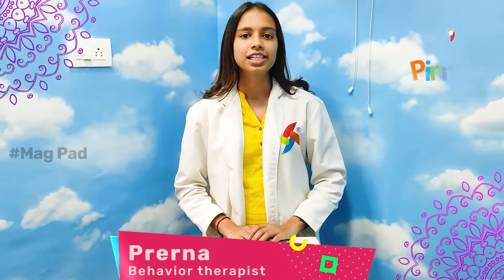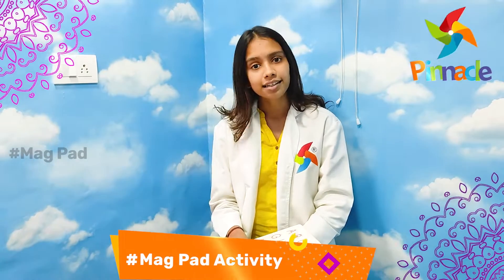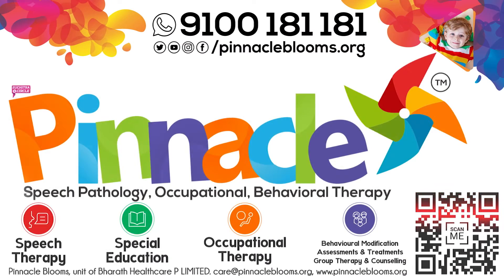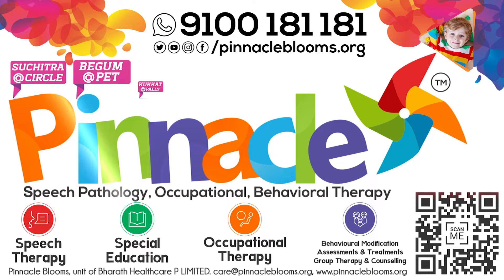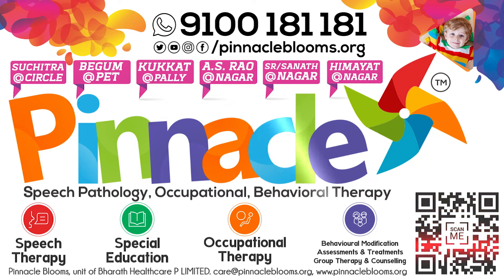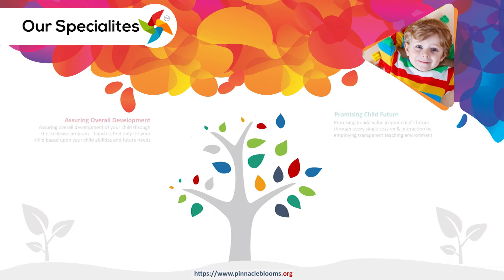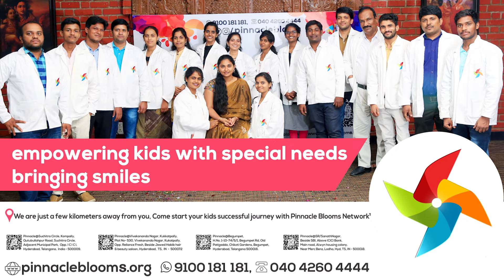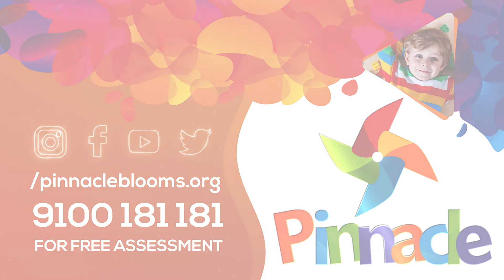Mag Pad Activity | Pinnacle Blooms Network - #1 Autism Therapy Centres Network